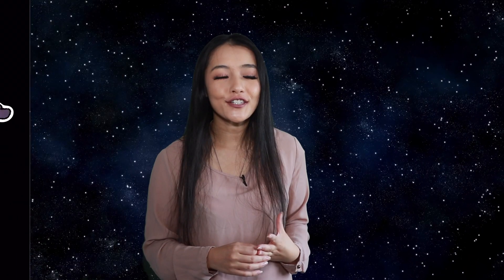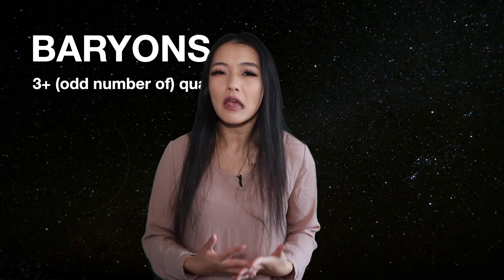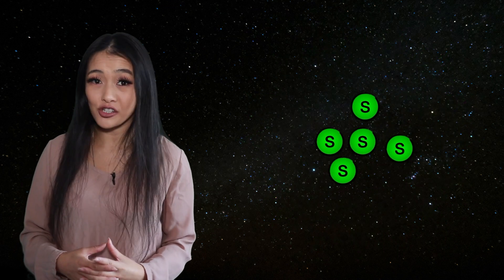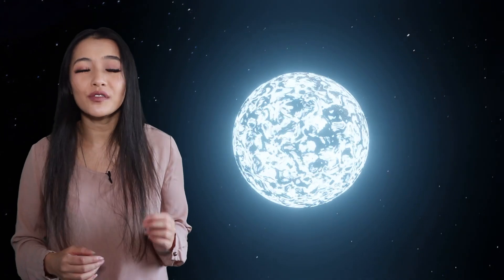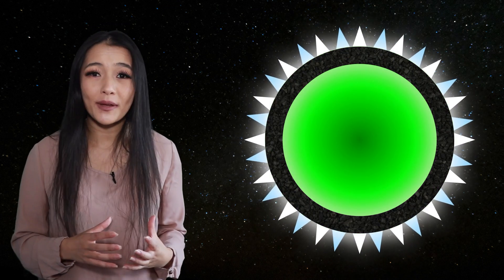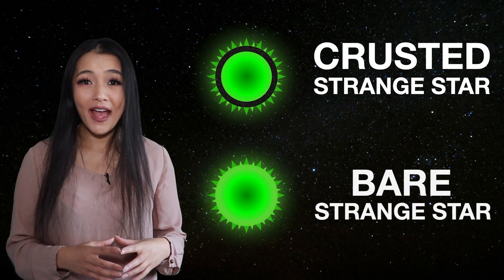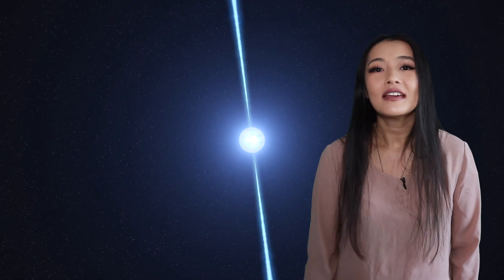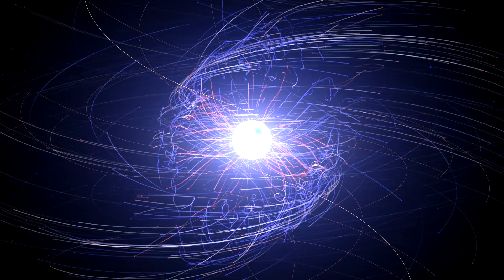Some stars are strange...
Some stars are strange - No I mean literally! Made from strange quarks, these hypothetical objects could be hiding in plain sight, and could even be the missing dark matter we are looking for... but what exactly are they?